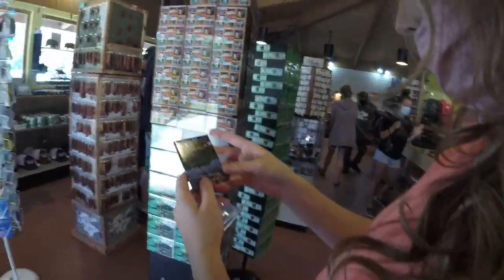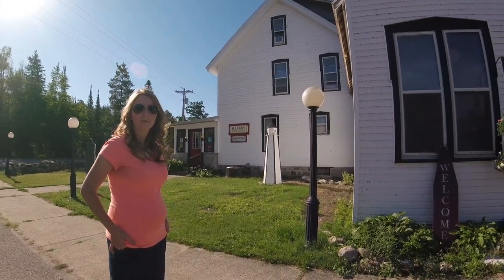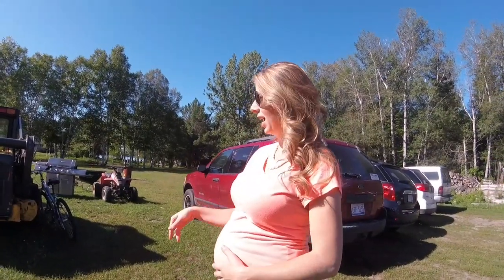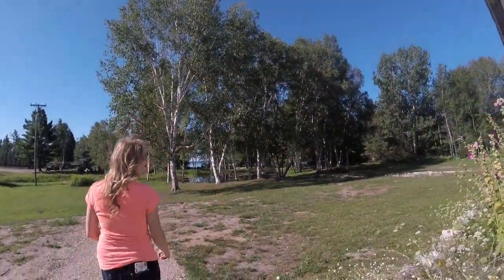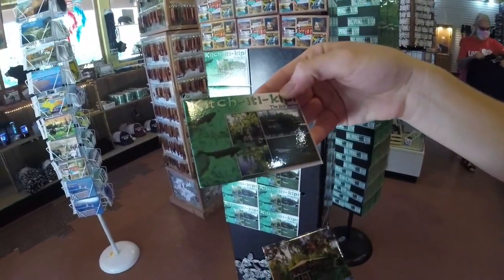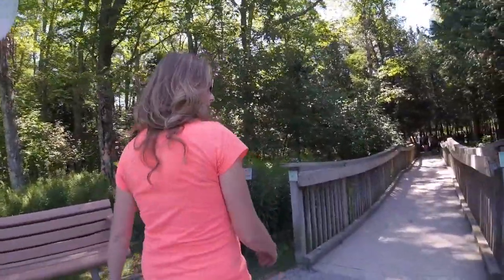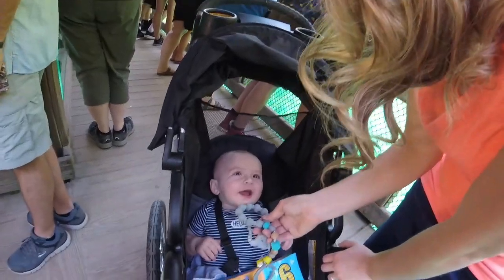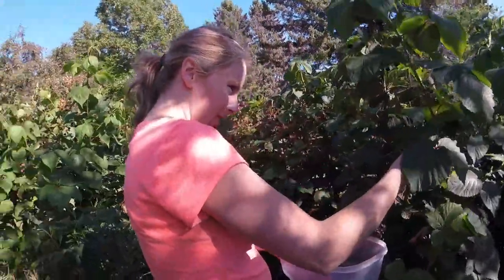Upper Peninsula Vacation Vlog PT.2 (Helmer House & Kitch-iti-kipi)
We check out the newly renovated Helmer House, Kitch-iti-kipi and pick blackberries  on our family adventure in the Upper Peninsula!